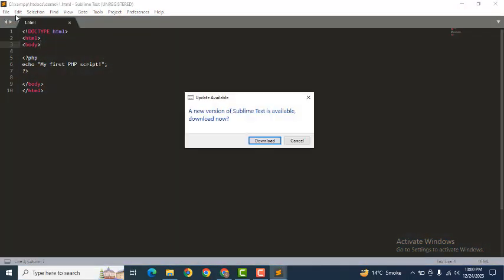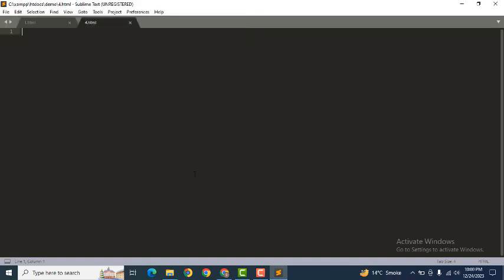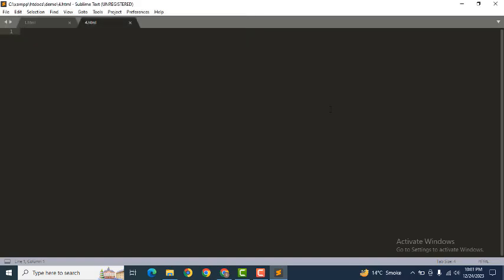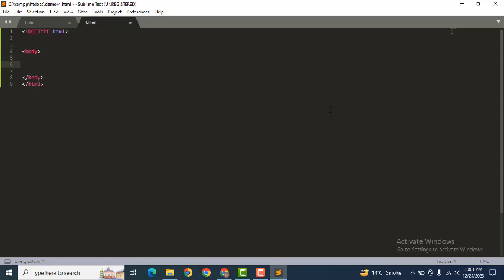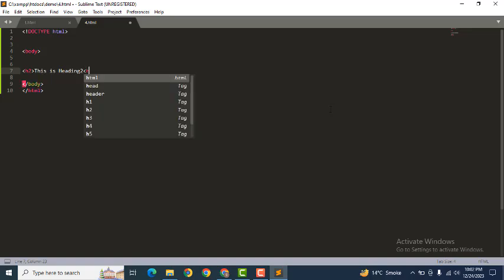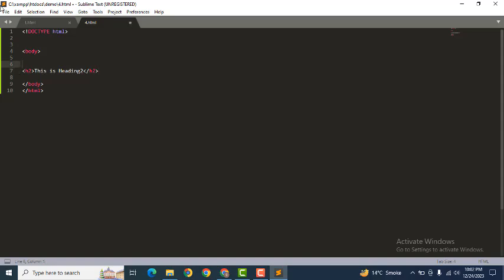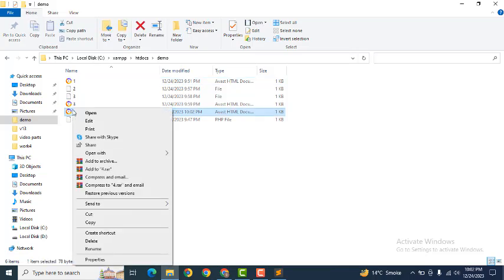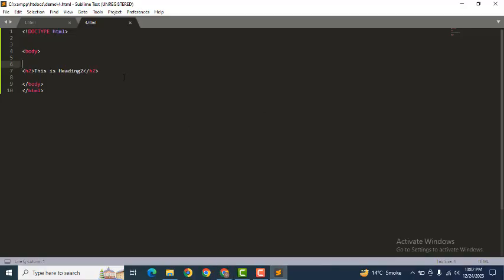How to Create a first html file, write html code and execute in the browser?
Copy the entire code above

Create a new file named index.html

Paste the code and save the file

Open the file in any web browser by double-clicking it

The 7 best keywords included in the meta description are:

web development

HTML tutorials

responsive design

SEO optimization

front-end techniques

website performance